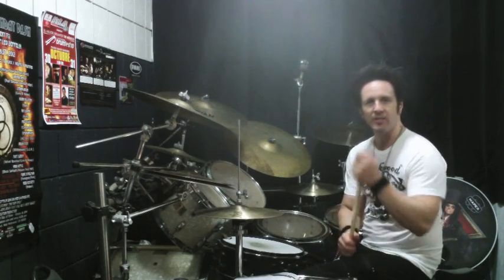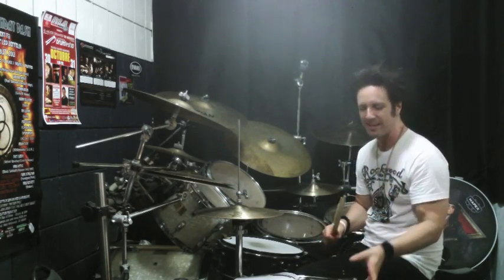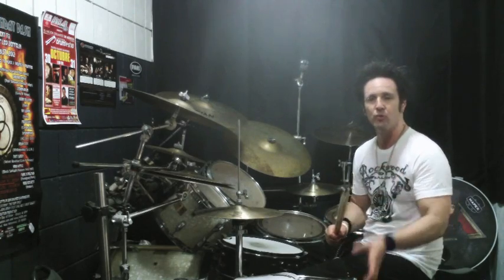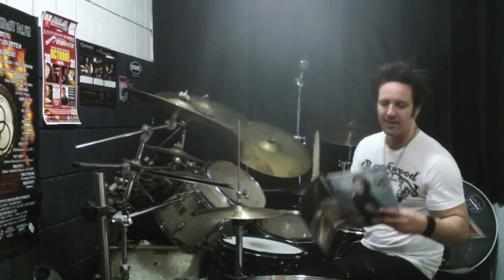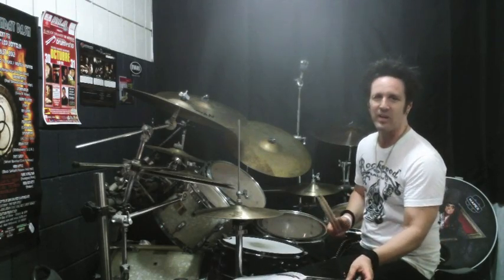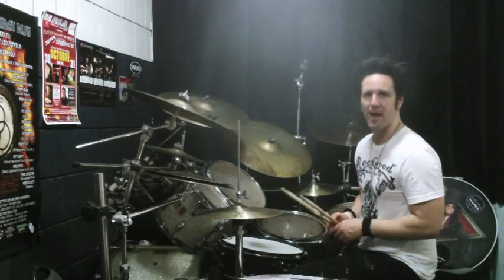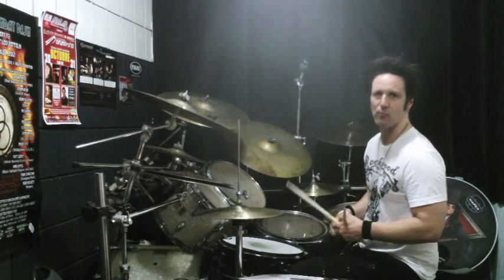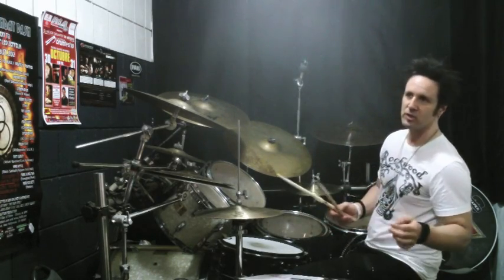Glen Sobel- Linear Licks Lesson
Glen Sobel (Alice Cooper) video companion to his lesson column in the latest issue of DRUM! Magazine. Issue #217. Glen teaches private & Skype lessons when not on tour. or also Be sure to catch Glen on tour this summer with Alice Cooper as special guest on Motley Crue's farewell tour.